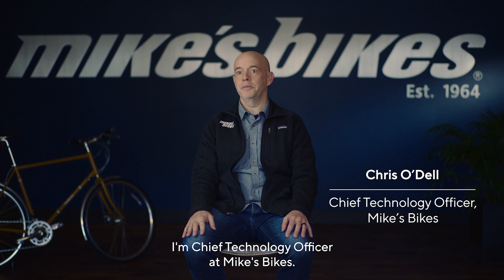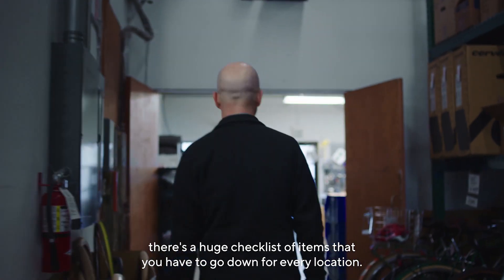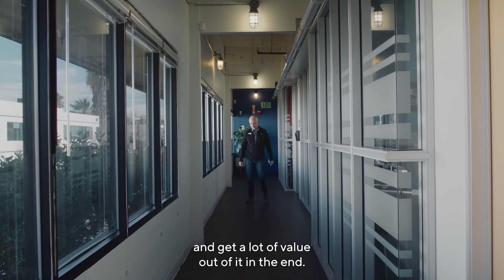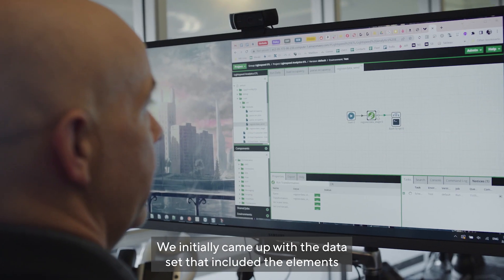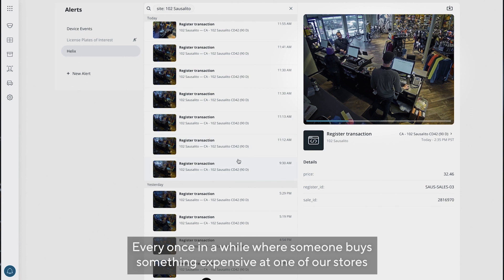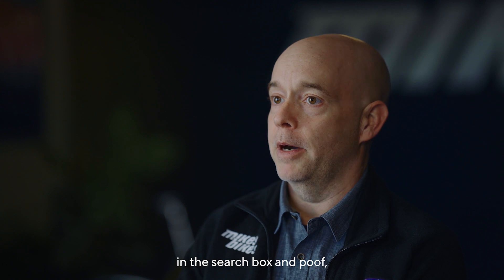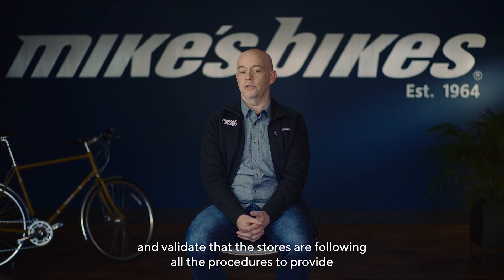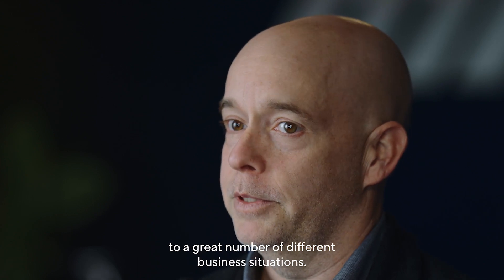How Mike’s Bikes accelerates point-of-sale investigations with Verkada Helix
Mike’s Bikes uses Verkada's powerful enterprise video search and integration engine, Helix, to speed up investigations in their shops. By integrating with their point-of-sale system through Helix, they can quickly investigate potential fraudulent transactions, test ride procedures and more within Command.

What else can you do with Helix?